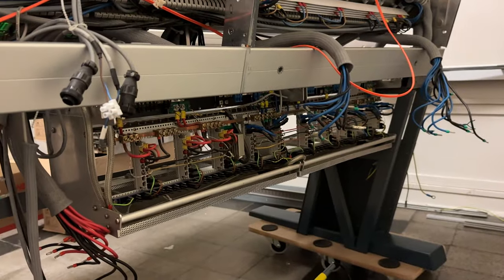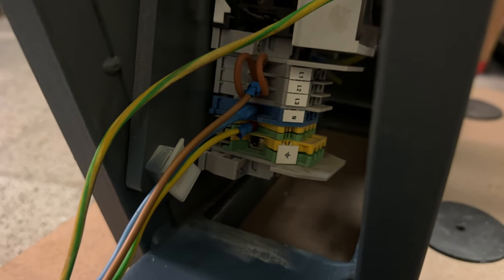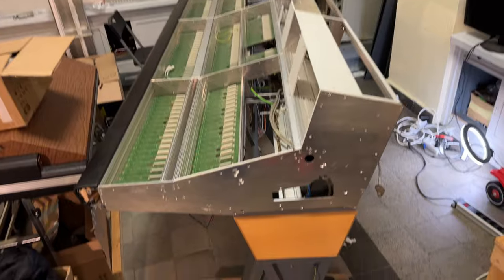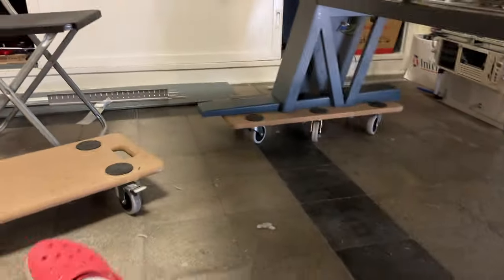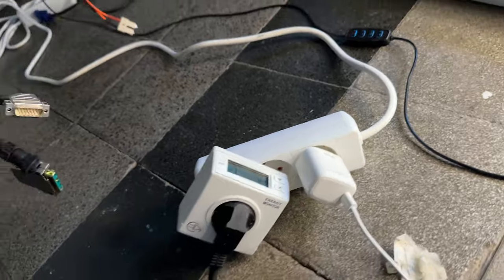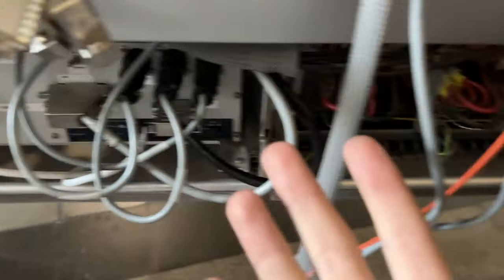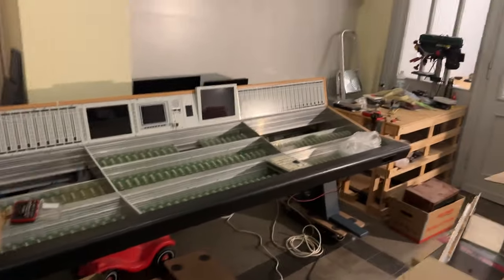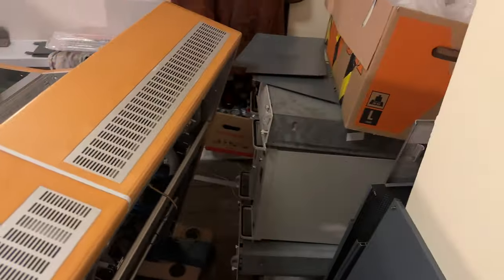SETTING UP THE LAWO MC2 82 CONSOLE FRAME EP.4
Watch and listen as I continue to take you on my journey to rebuild this ancient digital console and ask the question:

Is this still viable in 2024?

Thank you so much Florian for your help on this!